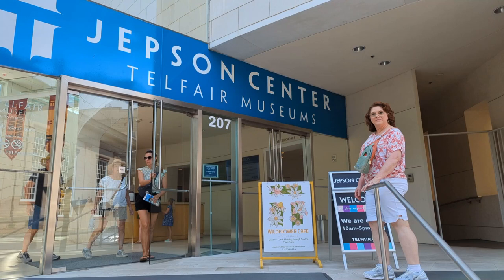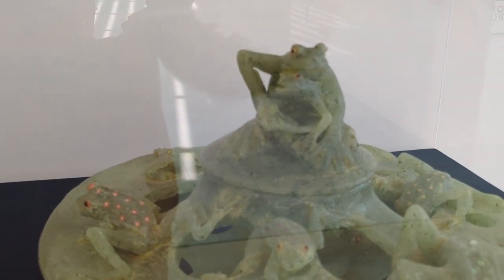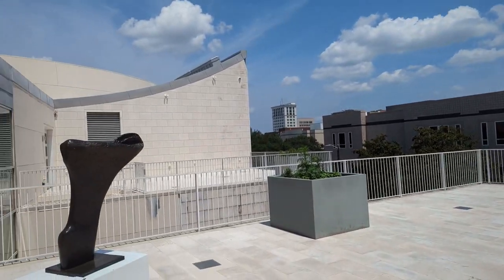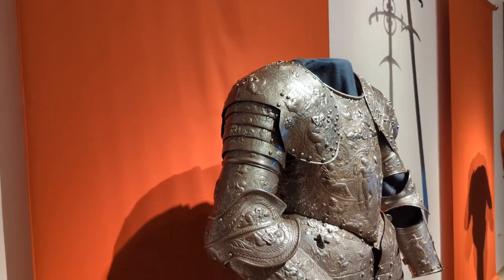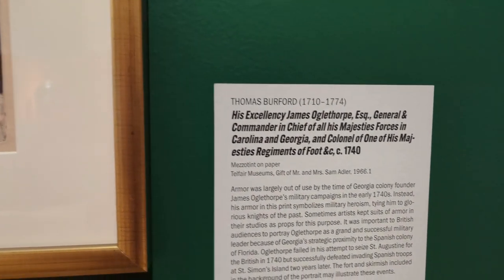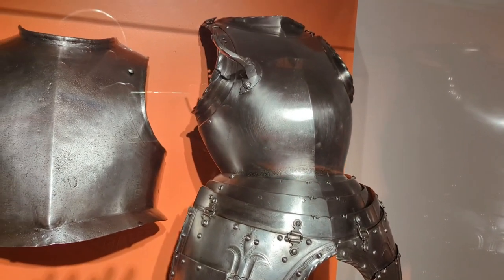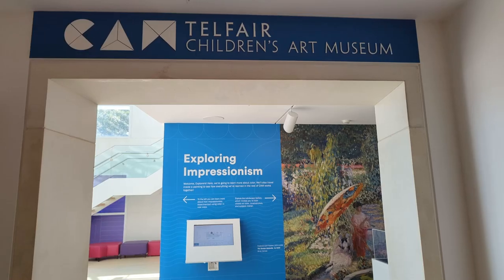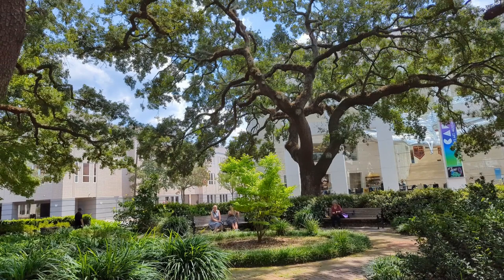Telfair Museum (Jepson Center) With Tammy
It was so hot a few days ago and I wanted to do a little touring. So Tammy and I decided to go somewhere indoors. We chose the Jepson Center of the Telfair Museums in downtown Savannah. After a short ride from our home in Richmond Hill we arrived at the Center and we got to see an exhibit called "The Age of Armour" and one about Impressionism. The museum was a wonderful place with many interactive features for adults and children. It was also close to many other sites and Telfair Square.